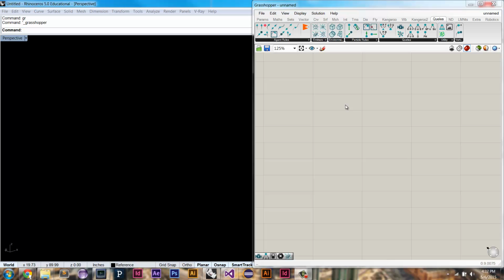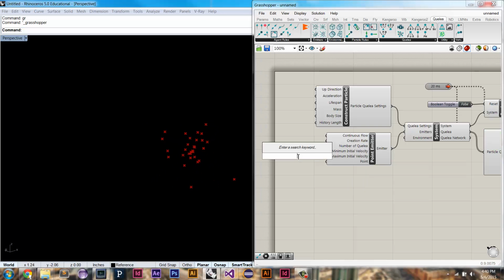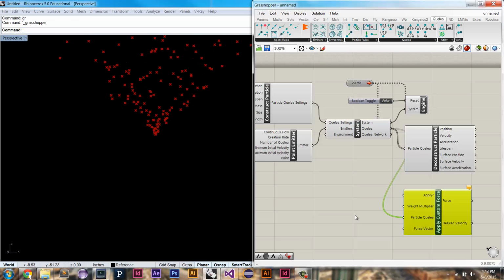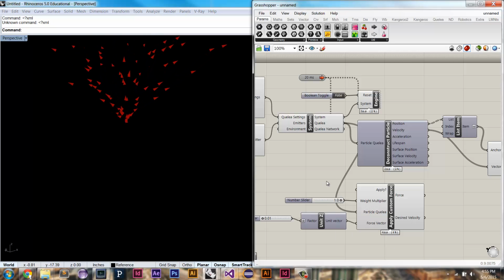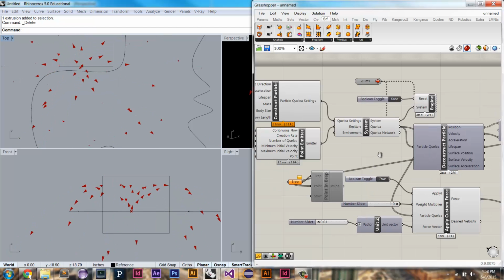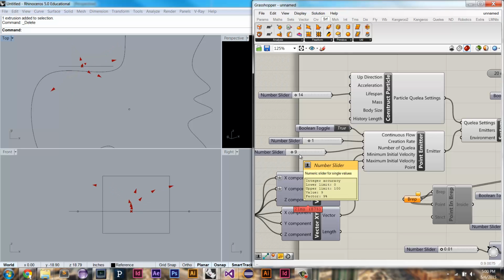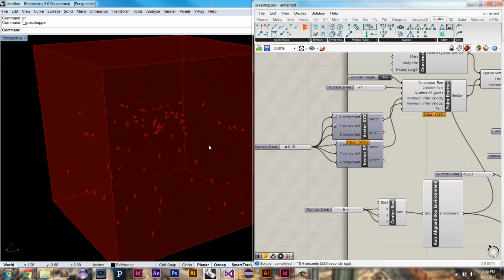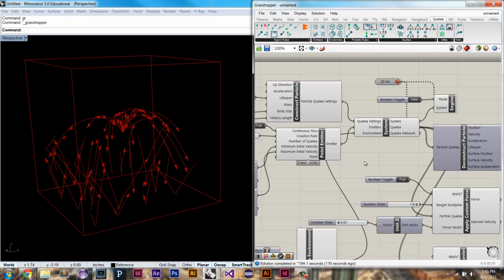Quelea: Introduction Tutorial - Simple Particle Scene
This video walks through how to set up a basic scene in Quelea for Grasshopper. It also goes over each parameter for particles, emitters, and forces.